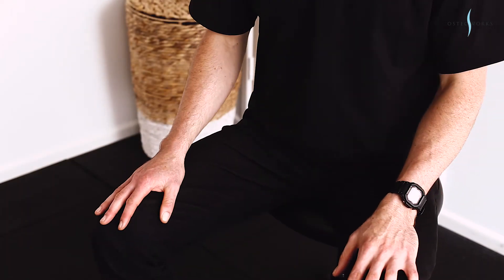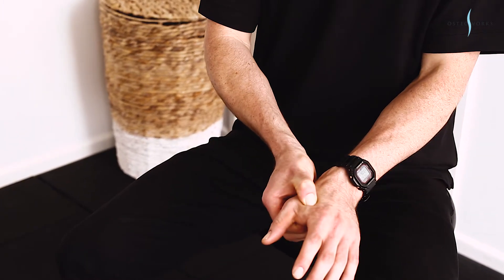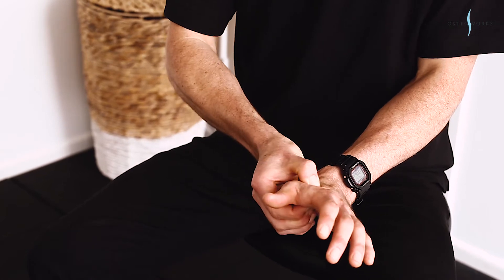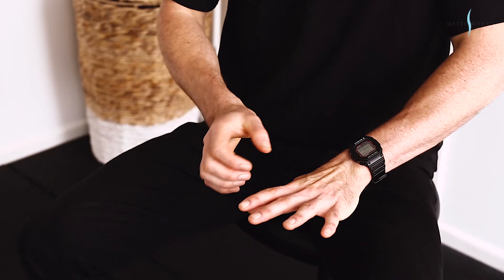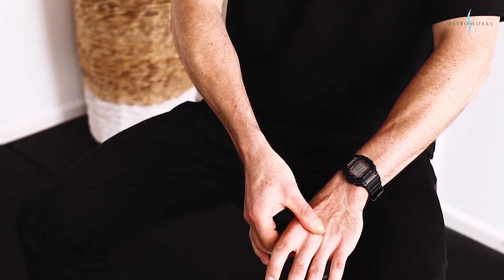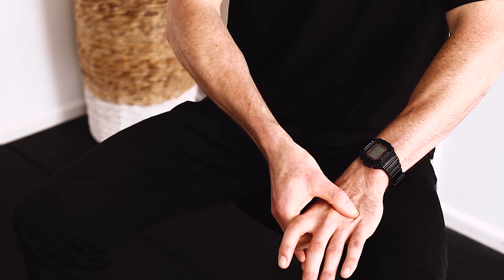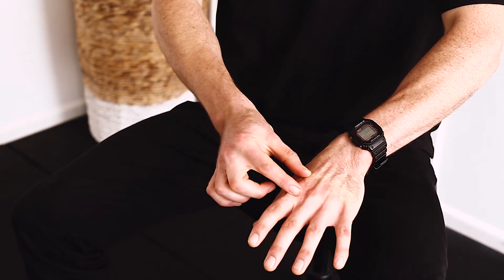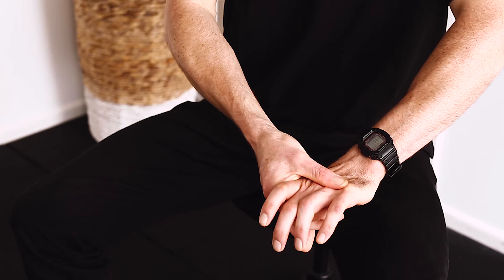How to relieve pain & gain better movement in your hands and wrists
Today we're talking about getting the most out of our hands and wrists.

You may have general tightness and restriction of motion that holds you back from doing everyday activities with ease.

Whether this may be fishing, digging, cooking, typing on the computer – or any other everyday activity where you may be limited from using your hands to their full capacity, here's an easy relief routine that you can do to fix any restriction in your hands and wrists.